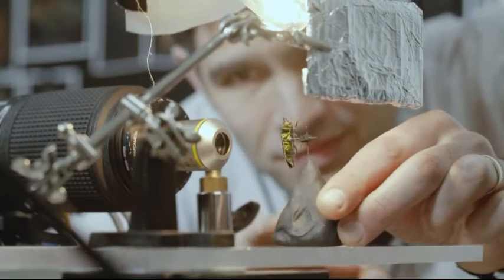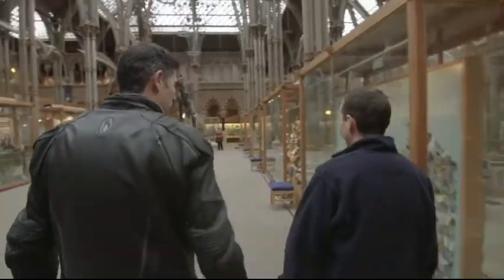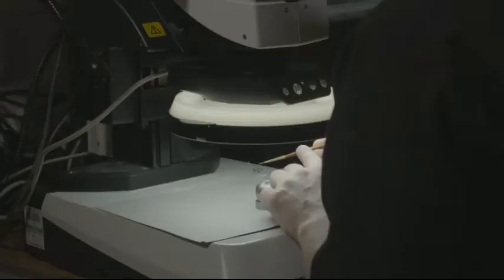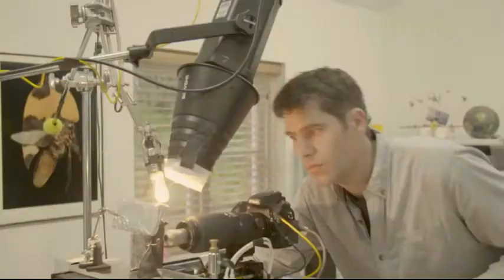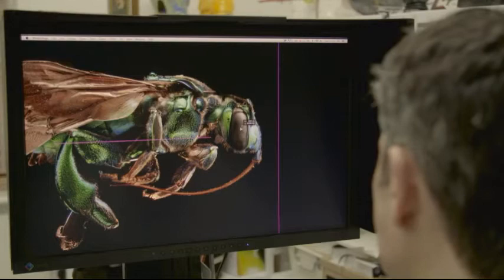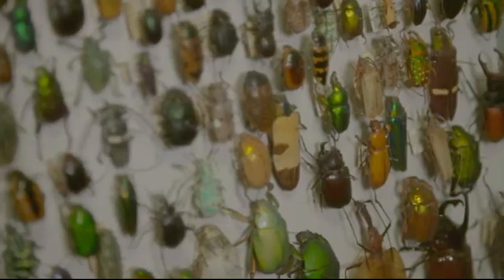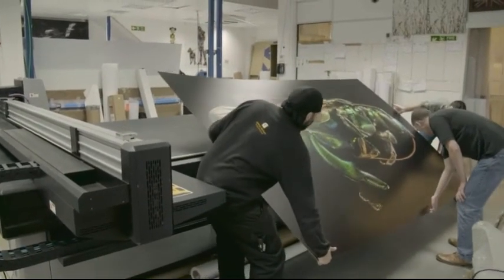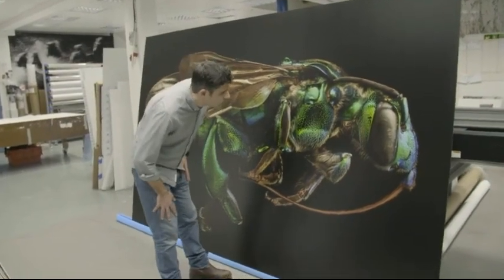Insect Photography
High res insect photography using microscopes